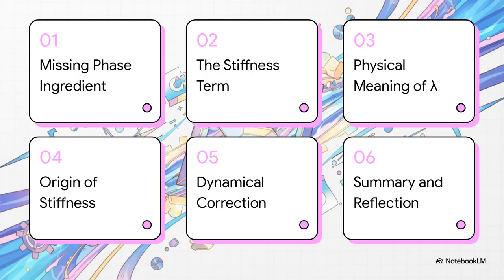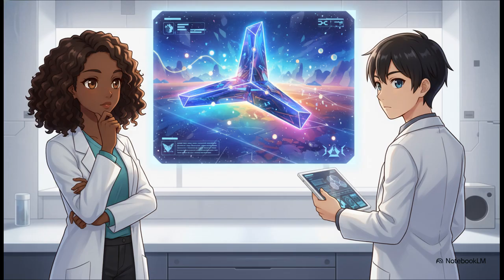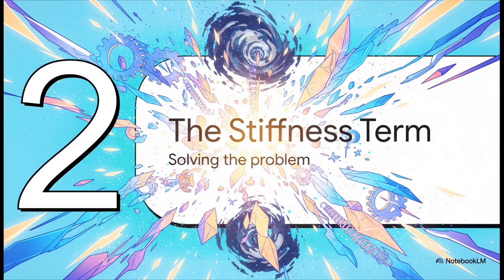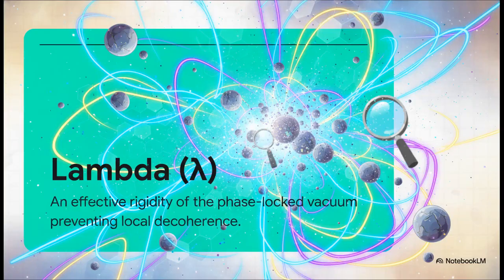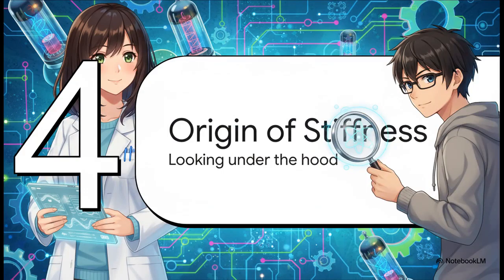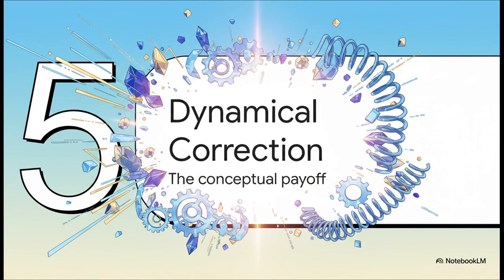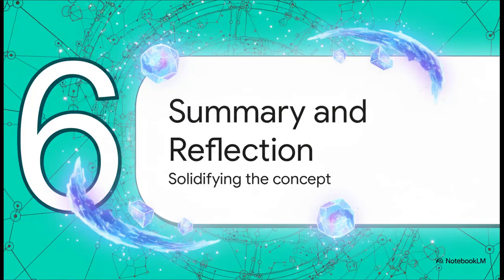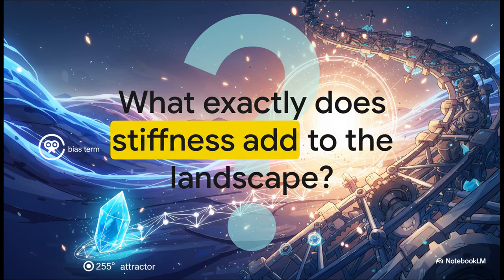Episode 4 - Coherence Stiffness | The Missing Dynamical Correction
In Episode 4, we introduce the term that changes everything.

After building the symmetric Z3 structure and then tilting it with the Z2 chiral bias, we now ask what prevents the theory from remaining only a biased landscape. The answer is coherence stiffness: the energetic cost of pulling the phase away from its preferred coherent configuration.

In this lesson, we explore:

why the baseline plus bias is still incomplete,
what the stiffness term means physically,
how λ acts as phase rigidity,
and why this is the missing dynamical correction needed before the 255° story can even begin.

This is course work: slower, more mathematical, and designed for careful study.

Question to ponder:
If the bias term tilts the landscape, what exactly does stiffness add — resistance to motion, or selection of a preferred coherent centre?

THE LITERATURE